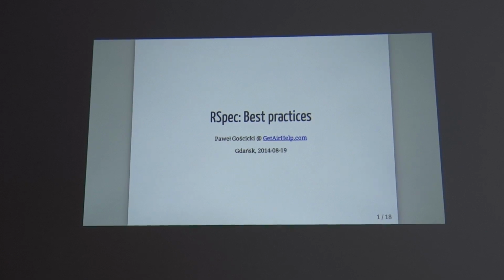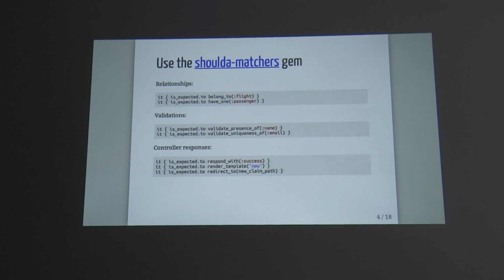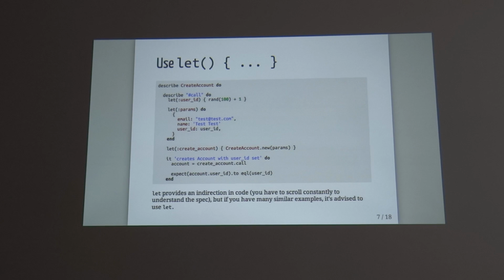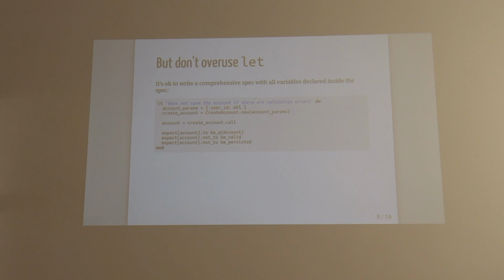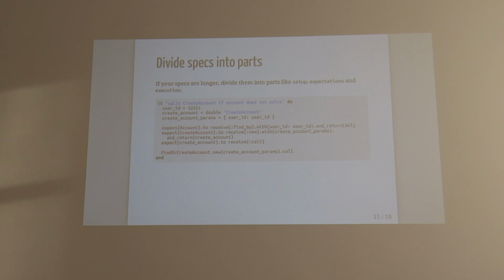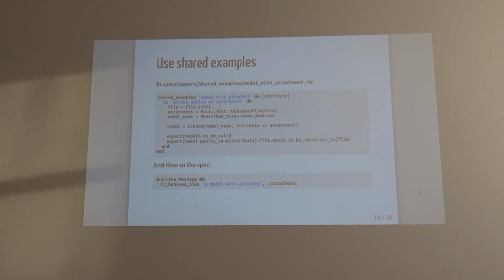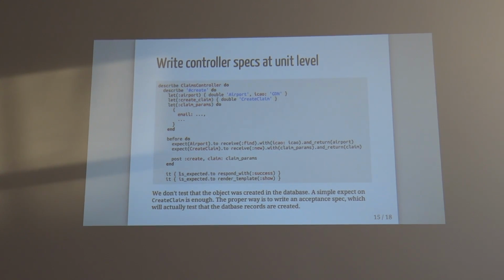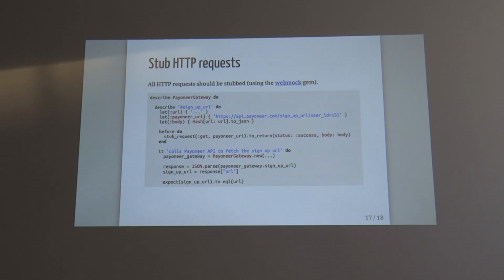TRUG#28 - Rspec: Best practices – Paweł Gościcki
Temat filmu: TRUG#28 -  Rspec: Best practices – Paweł Gościcki